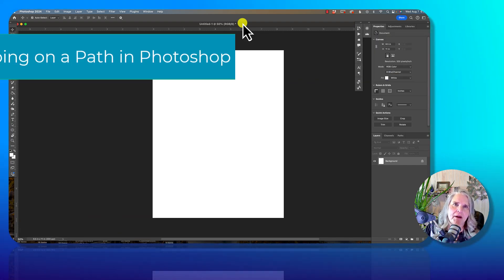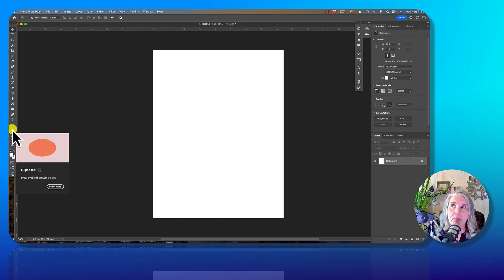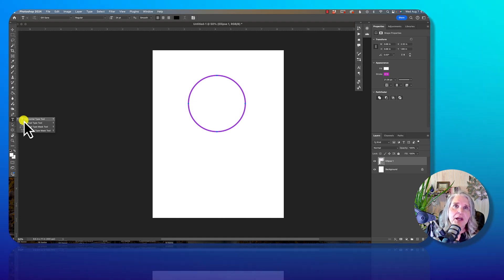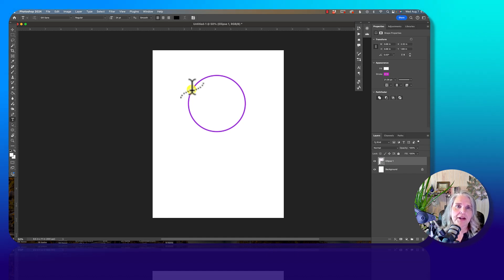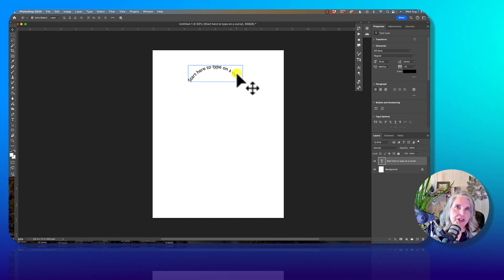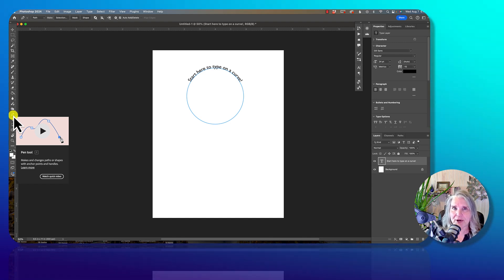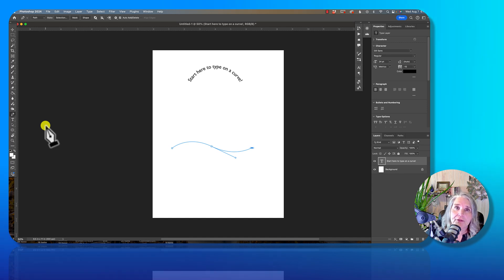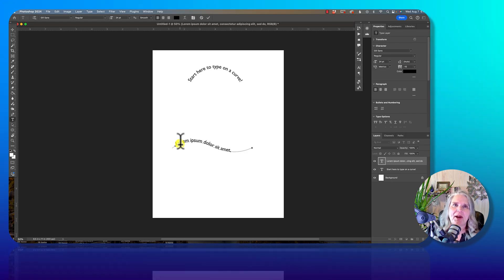Type on a Path in Photoshop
In this video, I explain how to type on a path in Photoshop.